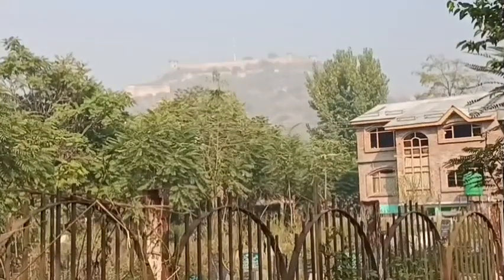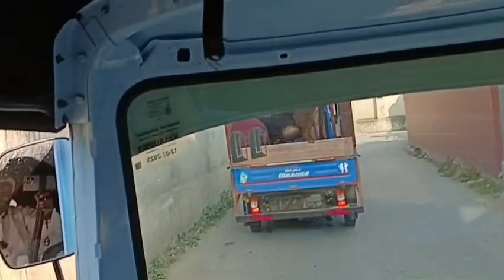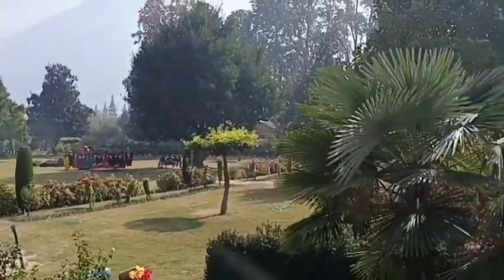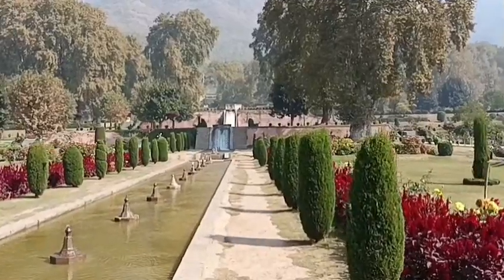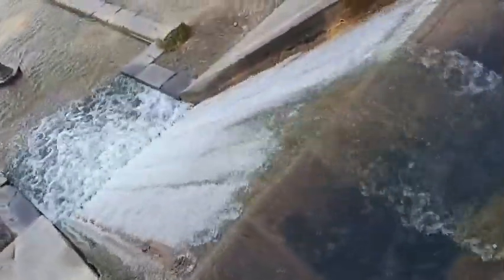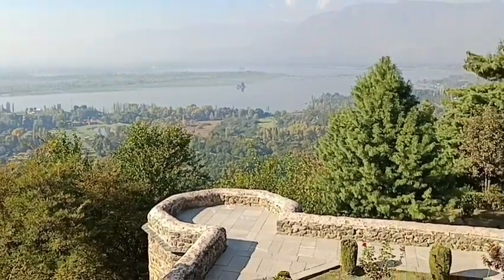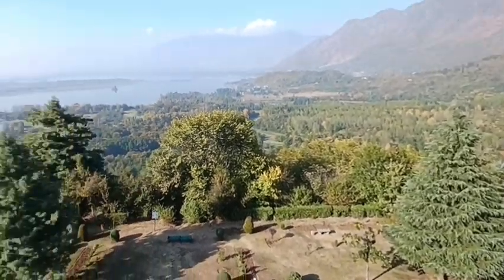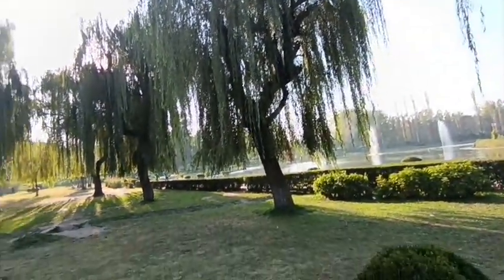Kashmir 6N 7D Solo Trip | Srinagar| Gulmarg| Sonmarg| Pahalgam| Doodhpathri| Sightseeing Part (16)